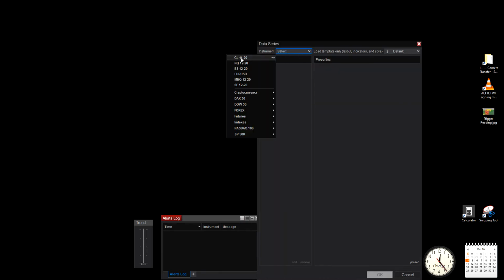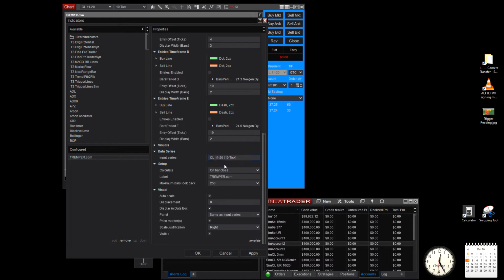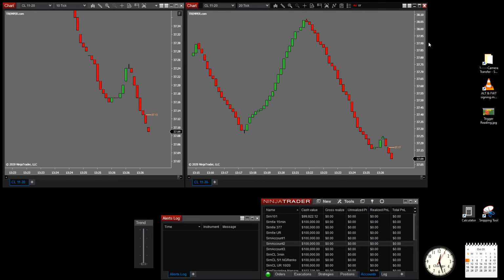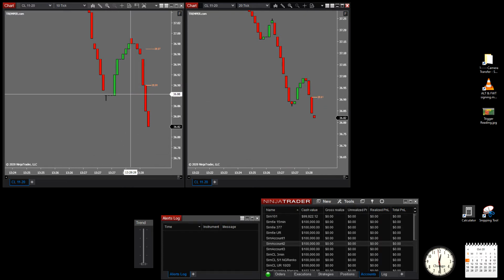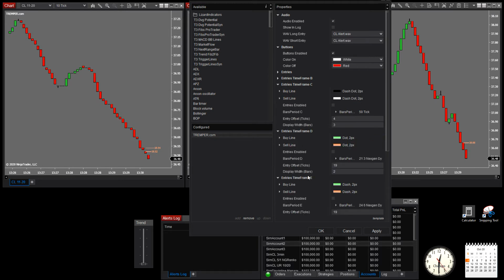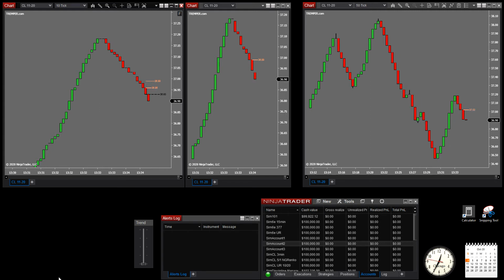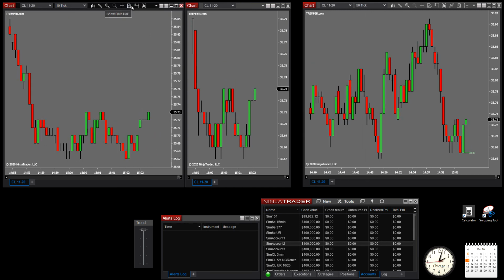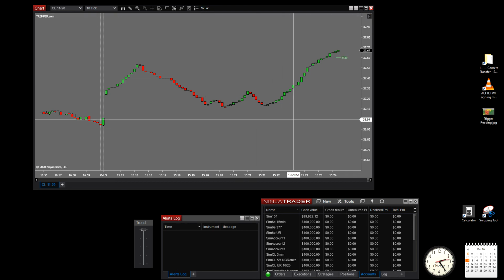Reversal Bar Setup (Revised 10/04/20)